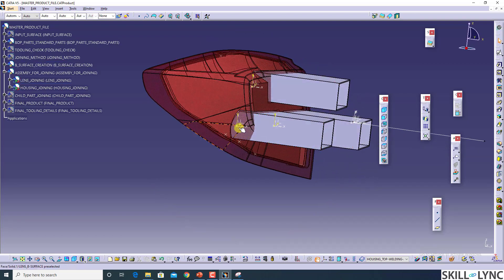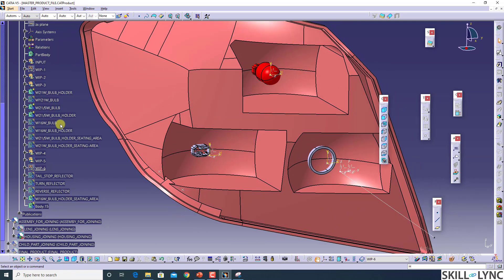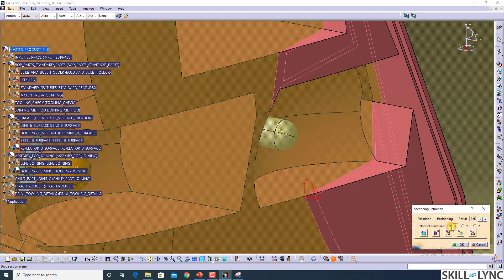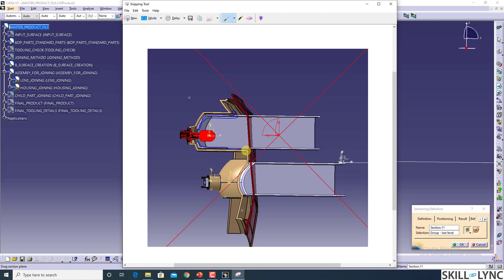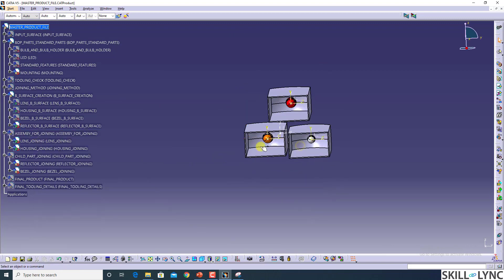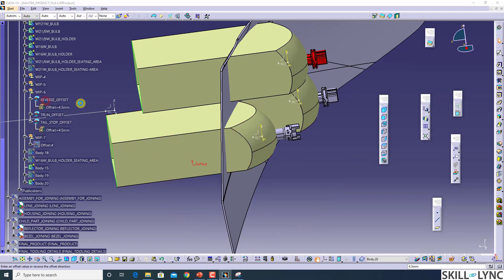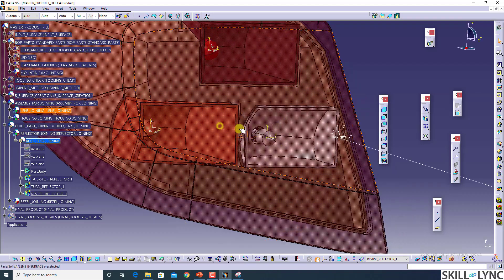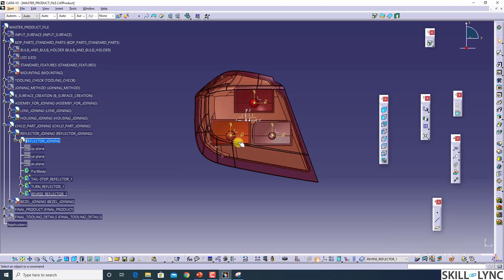Introduction to Automotive Lighting Design | Course Demo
In this video, The instructor explains how to design a complete tail lamp of an automobile using CATIA software, which will be very useful for you in the future if you are interested in this domain. He also explains the current trends in the Industry.

Click on this link to enrol now in the "Automotive Lighting Design using CATIA V5" program

In this course, you will learn how to design the lighting of an automobile using CATIA software. So, you will be familiar with CATIA tools. This course will help you get into a core job as a design engineer or in the R&D department.

About Skill-Lync